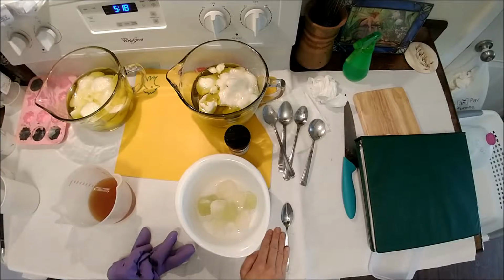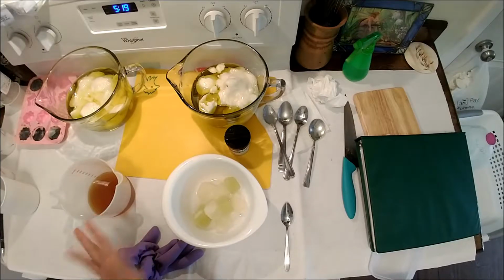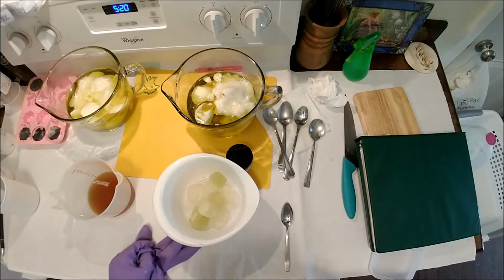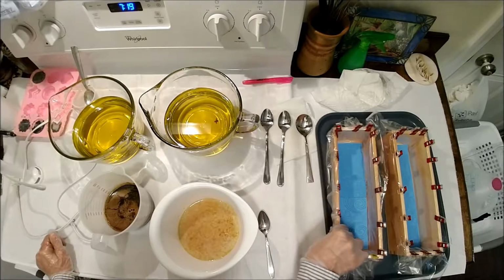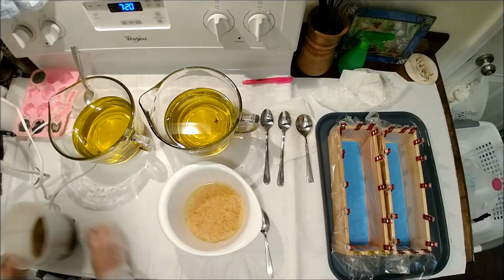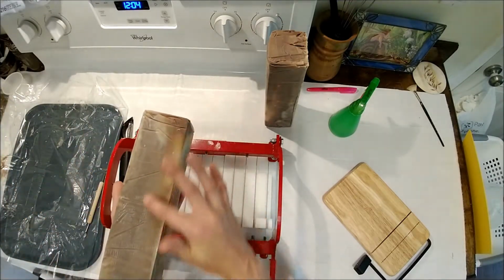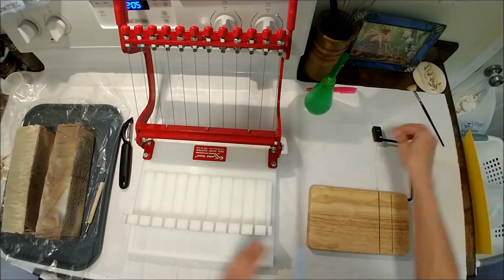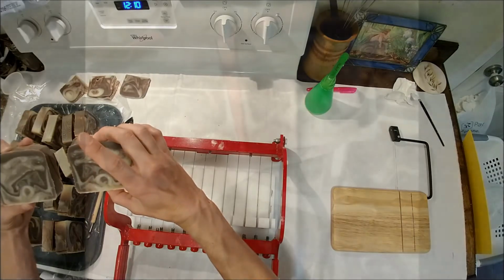Green Tea, Aloe, and Cucumber Cold Process Soap with French Green Clay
This was originally a restock of an unscented soap I did a year ago, but I added a little extra goodness for a more visible design and lasting power with the natural colorants.  I did a split batter using a strong brew of green tea in one with french green clay to help retain the color and used fresh cucumber and aloe in the other.  Both used in the lye solution.  This time, I kept everything very cold or frozen to keep things from scorching (and smelling) when adding the lye.  Worked like a charm!  I'm very happy with how the swirls came out as well as the holding power after the cure.